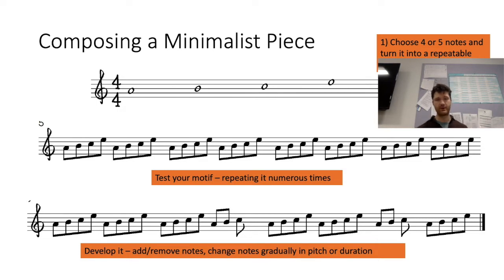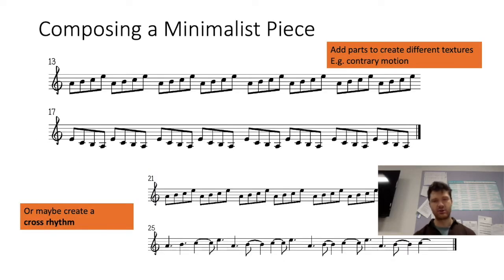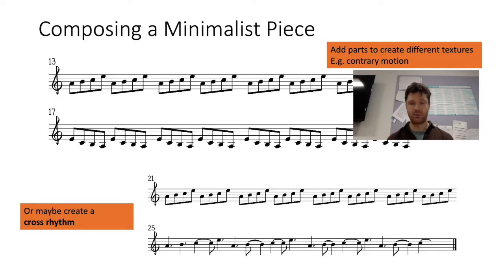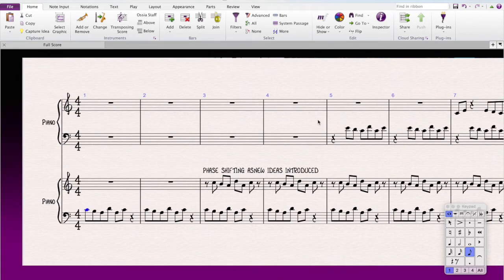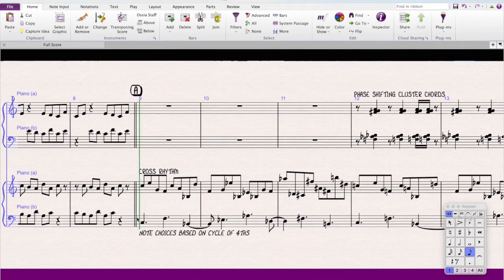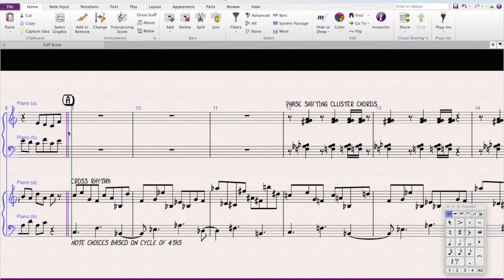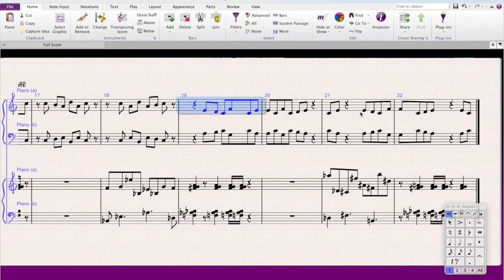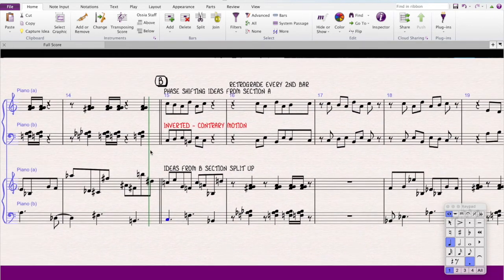N45 Minimalist Composition